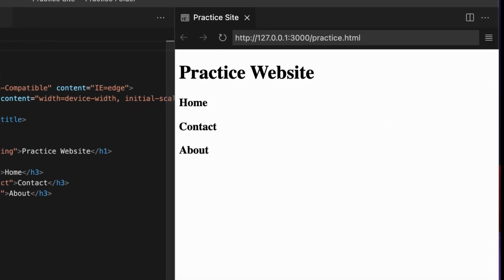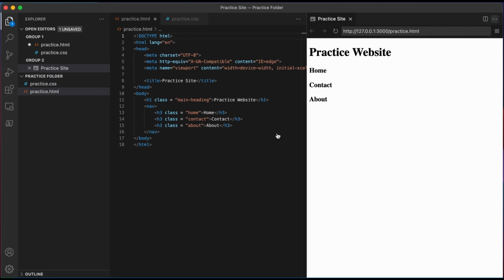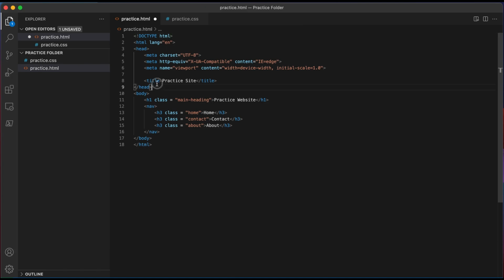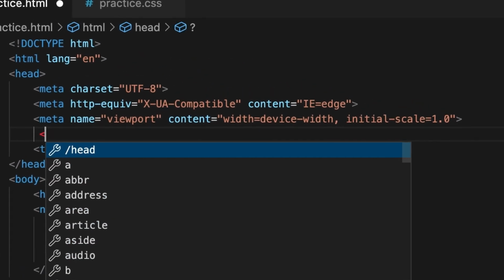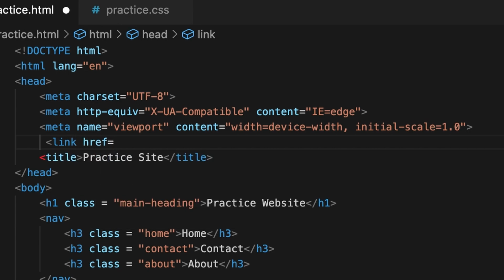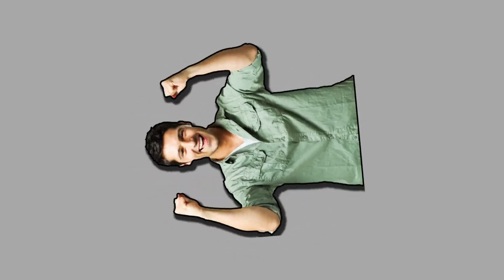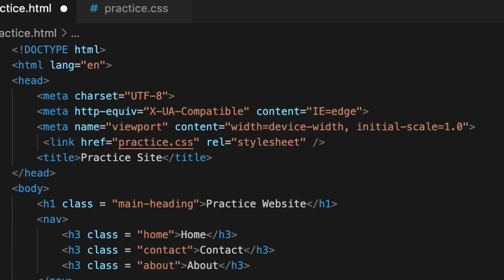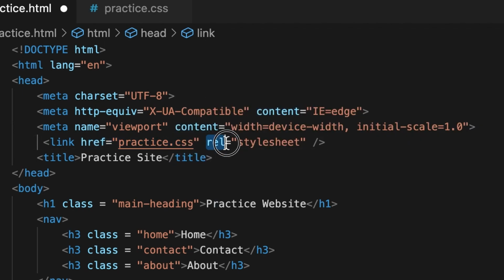How To Link CSS To HTML Sheets | 2022 Tutorial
Video Description:

In This Video, I Explain How Simple It Is For Anyone To Link CSS and HTML Sheets Together To Give Your Website The Uplift You Have Been Looking For.

This Video Provides All Of The Basics Needed To Apply The Stylesheet To The HTML Document, Within Just Two Minutes.

Follow This Step By Step Guide And Let Us Know What You Think About The Video By Utilising The Interaction Areas Beneath. I Would Love To Hear Your Opinion!

Complete Code

Credits:
Context Sensitive - 20XX - 01 - Thermal - Background Music
Context Sensitive - 20XX - 06 - Often - Background Music

Time - Stamps
00:00 - Complete Code Introduction
00:07 - Pre-made HTML Sheet
00:17 - Pre-made CSS Sheet
00:26 - Live Preview - BEFORE
00:37 - CSS Linking Line Of Code
00:51 - Link Tag Explanation
01:00 - href Attribute Explanation
01:08 - rel Attribute Explanation
01:16 - Closing Tag Explanation
01:30 - Live Preview - AFTER
01:40 - Complete Code Outro